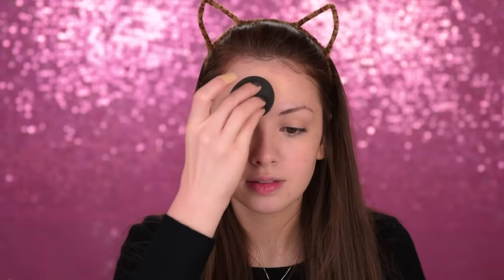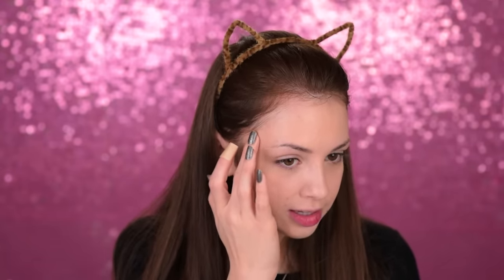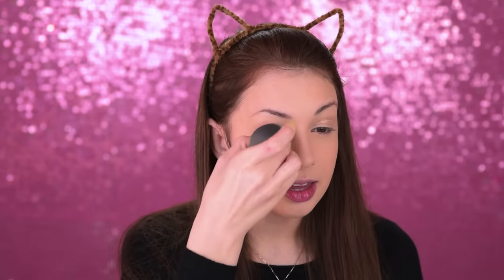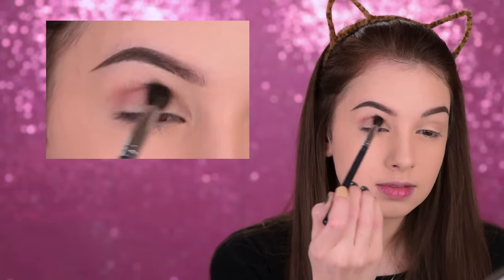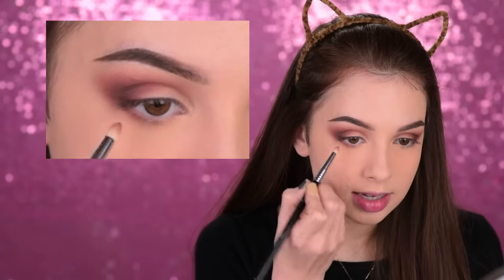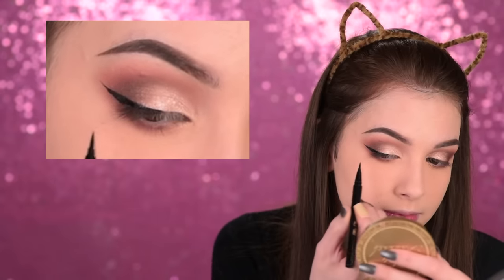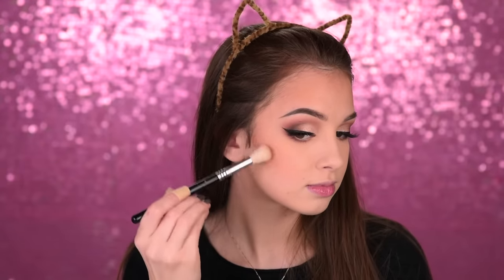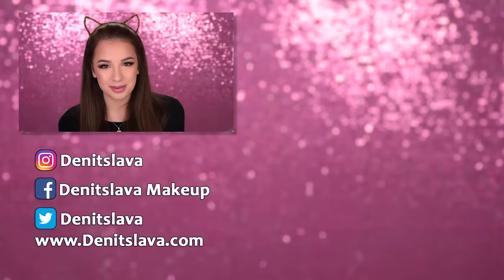PROM Makeup Tutorial | EASY GLAM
Hey guys! So in today's video I thought that I would give you an idea for a prom makeup! You guys have been asking me to do a video like this for so long,and it's finally here! It's neutral and glam and very easy to achieve! ^_^  Hope you like it! xoxoxo

Products used :

Face :
Maybelline Baby Skin Instant Pore Eraser
MakeupForEver Ultra HD foundation ( Y215 )
MorpheBrushes 15CON palette
Rimmel Match Perfection Loose Powder ( Transparent )
Loreal Nude BB powder
Loreal Infallible Fixing Mist
Benefit Hoola Bronzer Lite
ABH Contour Kit
Too Faced Highligher in Blinded by the light
ColourPop Pressed Powder Duo in Done Deal

Eyes :
MakeupGeek eyeshadows ( Creme Brulee,Cocoa Bear,Mocha,Shimma Shimma )
MorpheBrushes pressed pigment in Mimosa Sunday
Too Faced Sketch Marker ( Black )
House of Lashes ( lashes ) in the style Iconic Lite

Lips:
Jouer liquid lipstick in Blush
Sigma lipgloss in Slip

Comment " ♡♡♡ " so I know you did! xoxox